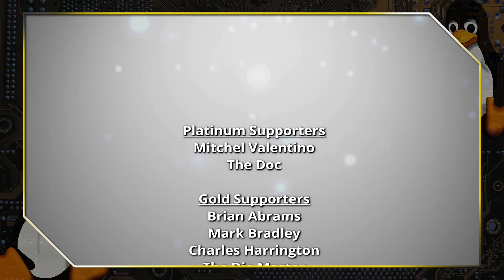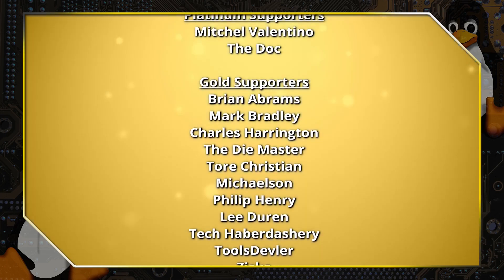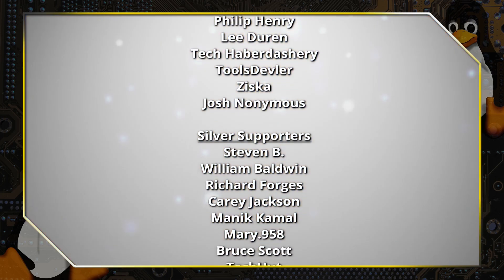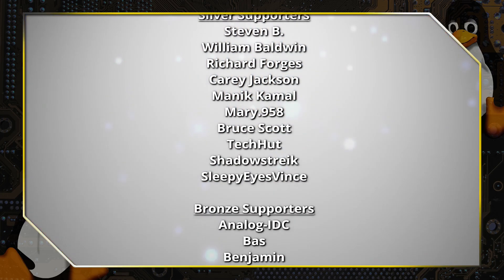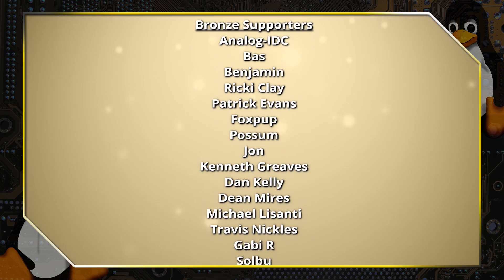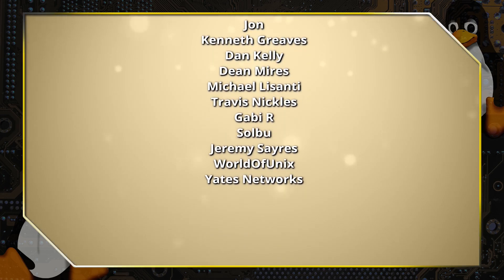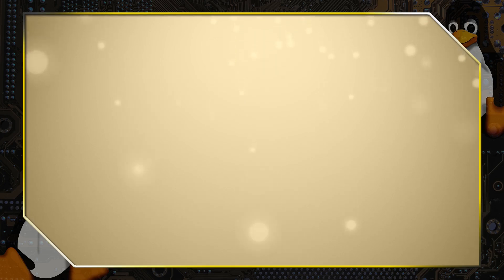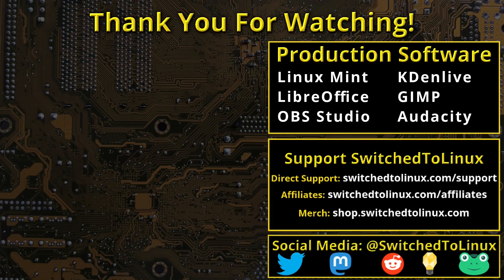Why We Should Use MANY Browsers (And stop looking for the perfect one)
I use many browsers at once...and so should you! This video explains why I use many different browsers rather than looking for the perfect web browser.

Support Switched to Linux!
🐸 Gab: @switchedtolinux
💡 Minds: @switchedtolinux